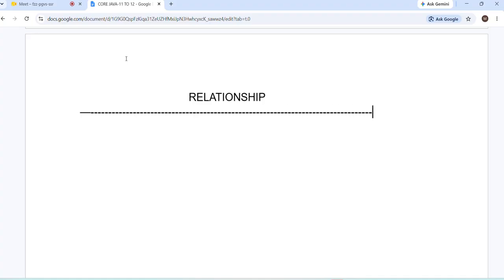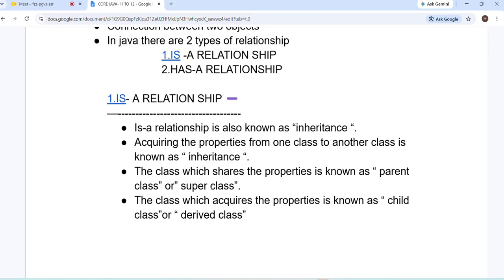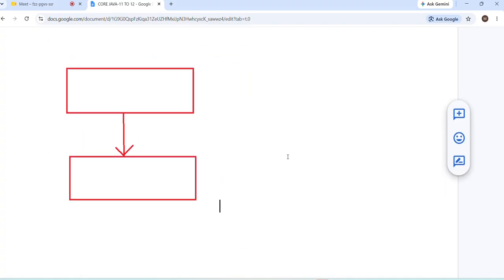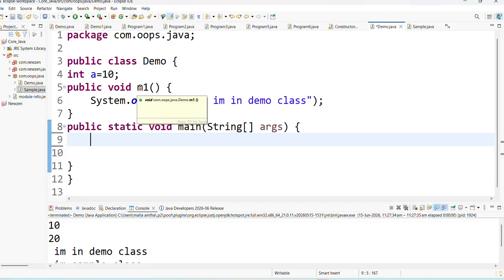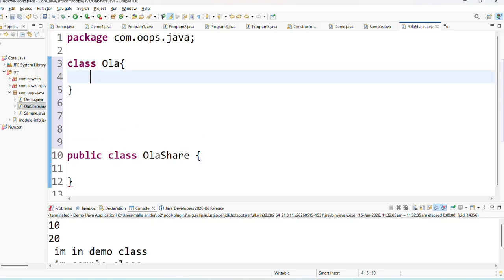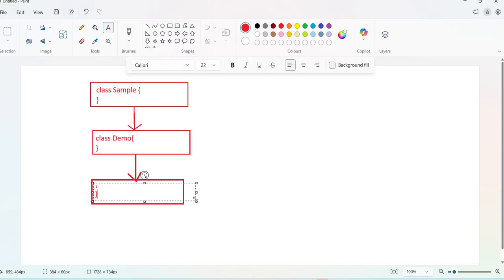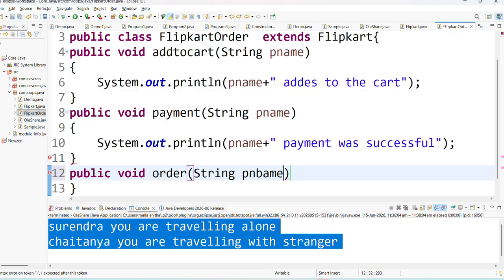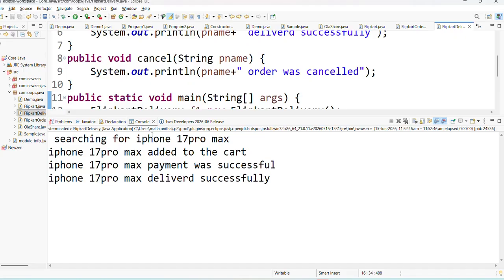Java Inheritance Explained Part-1 | OOPs Concepts with Real-Time Examples | Java Full Stack 🚀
In this video, you'll learn one of the most important OOP concepts in Java — Inheritance.

We will cover:
✅ Why do we use Inheritance?
✅ Parent Class and Child Class
✅ The extends Keyword
✅ Code Reusability
✅ Real-Time Examples
✅ Interview-Oriented Explanation

This video is designed for beginners and Java Full Stack learners who want to build a strong foundation in Object-Oriented Programming.